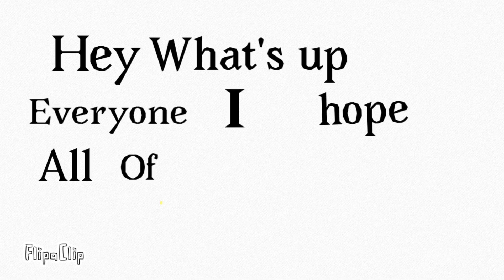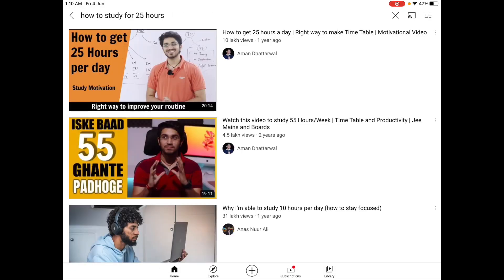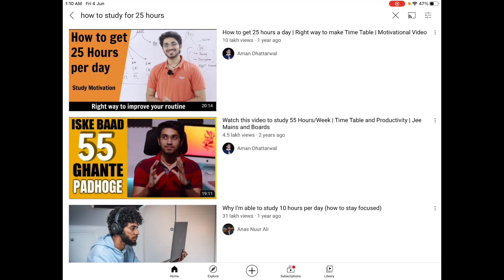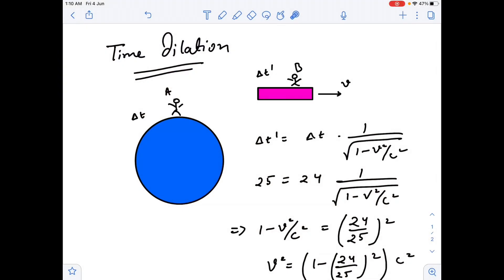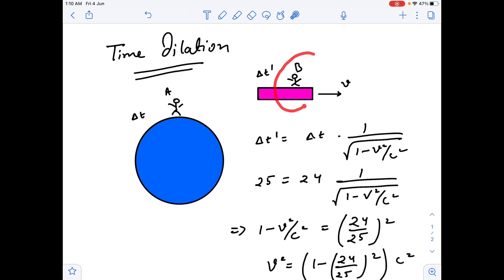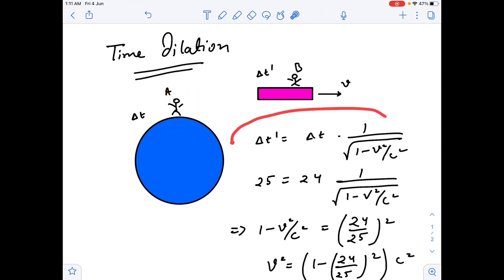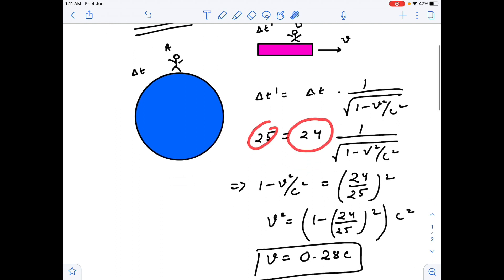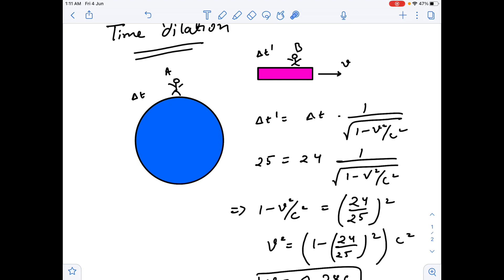I searched “How to study 25 hours a day “ and….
Hello friend. Welcome to StackPhy.
In this video, I tried to explain how you can get 25 hours in a day so that you can get some motivation for JEE  Advanced.

Now I’m on some other planet 2 light-years away…